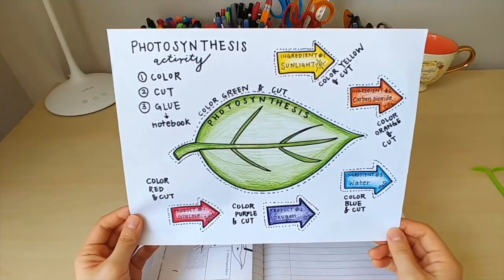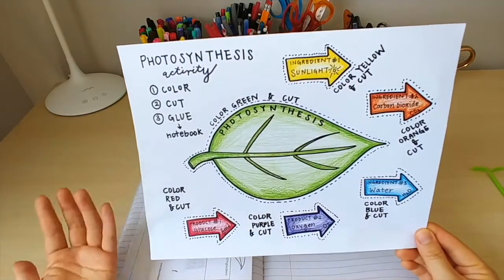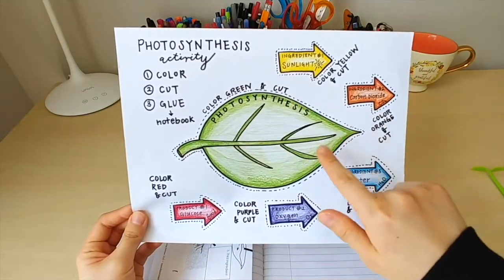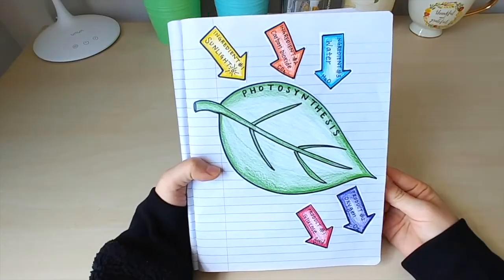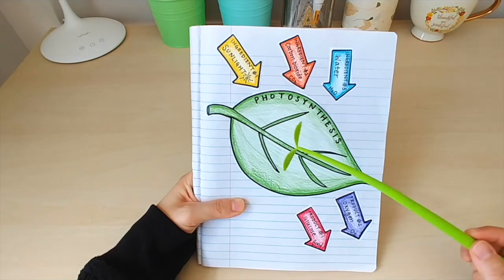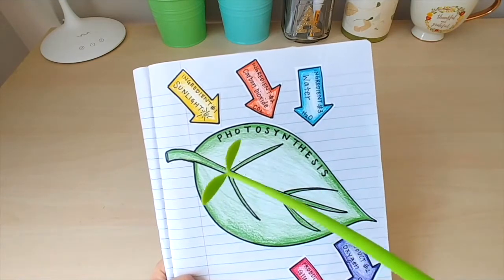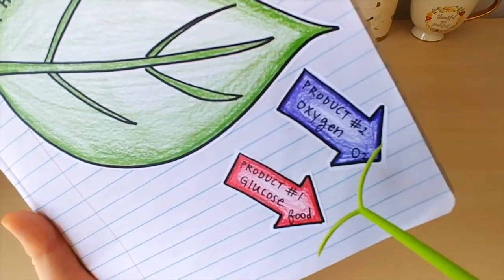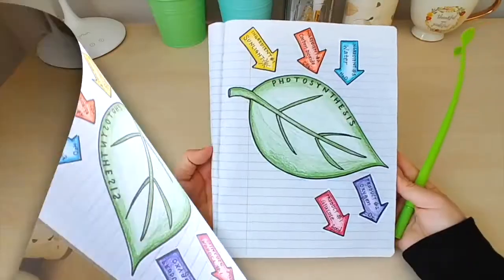Making a Model of Photosynthesis | Hands-on Science Activity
» Download the Photosynthesis Hands-on Activity